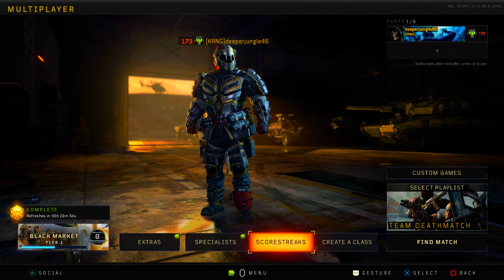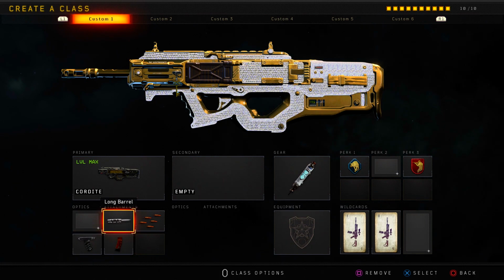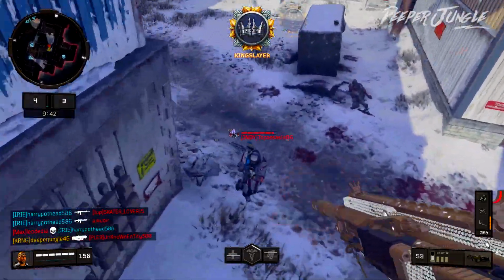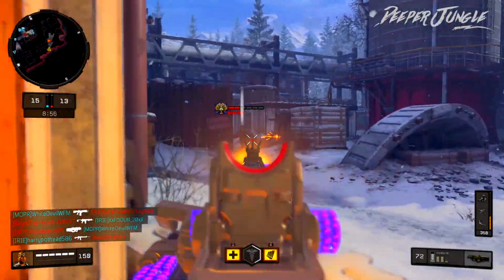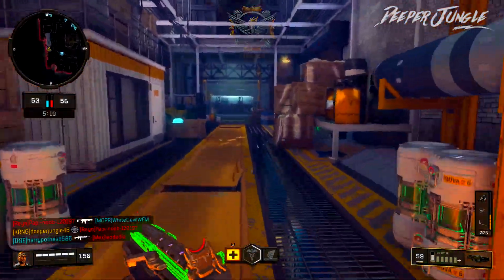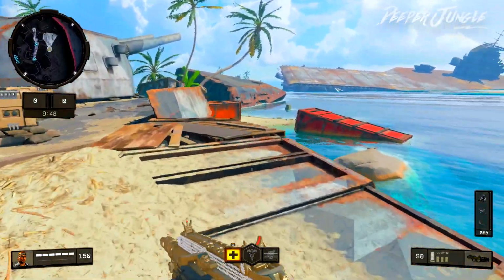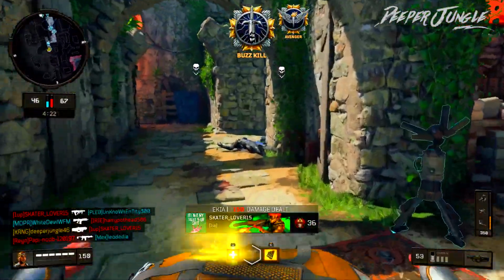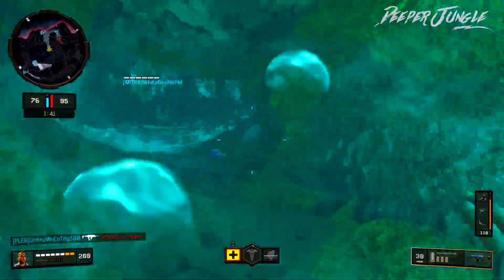This Weapon Is Basically The Peacekeeper...😎 (Black Ops 4 Peacekeeper Nuclear) EP.785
Hello everyone and welcome to today's video!  In this one I will be creating a class setup that performs very similar to the Peacekeeper in Black Ops 4.  Enjoy!

-Deeper Jungle